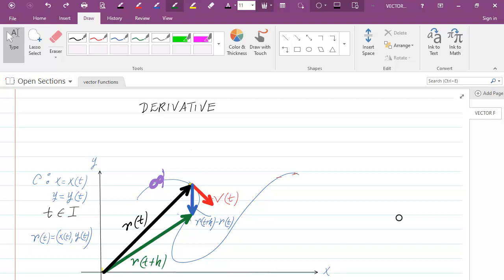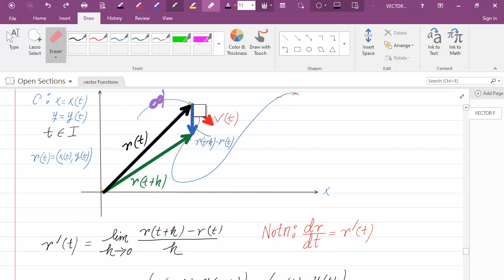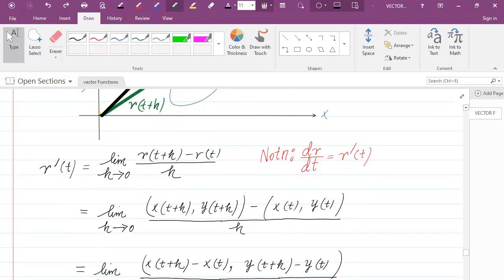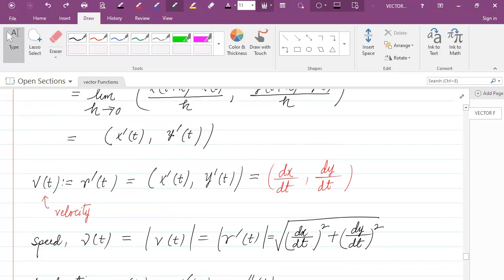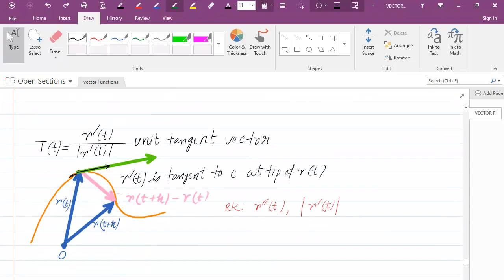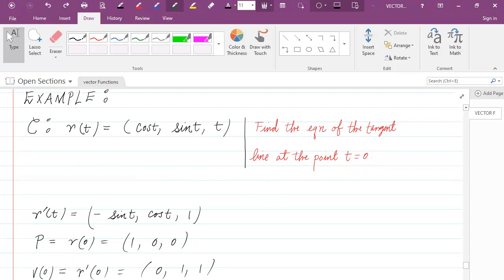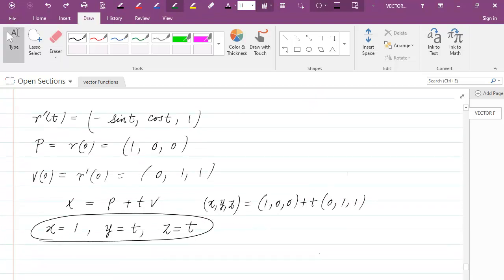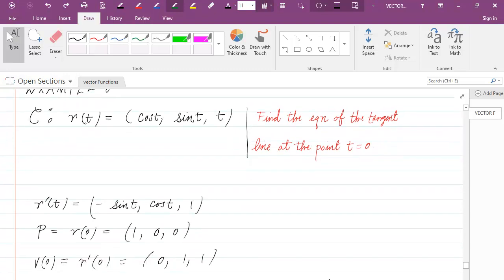V2 13.2 Derivatives of Vector Functions